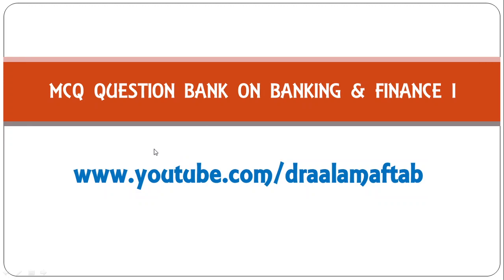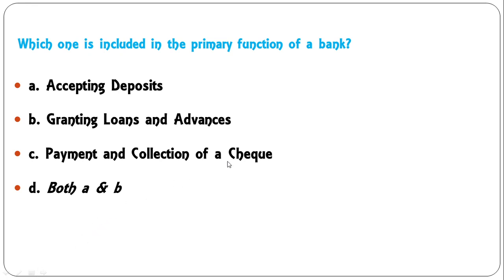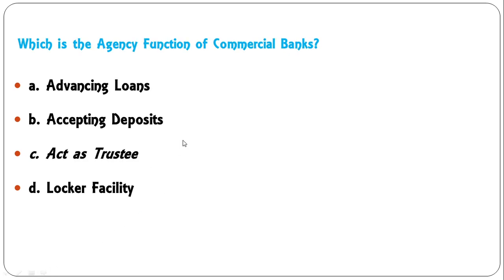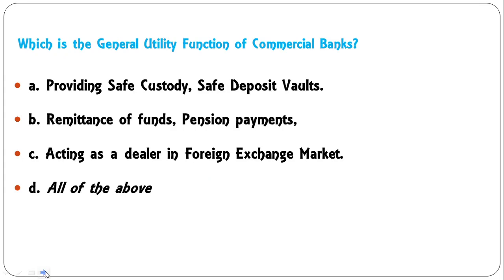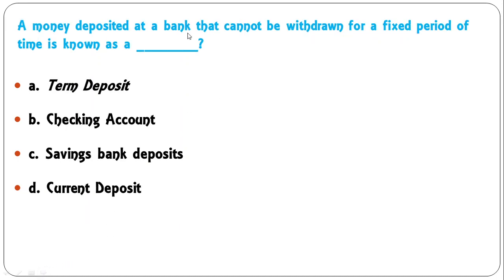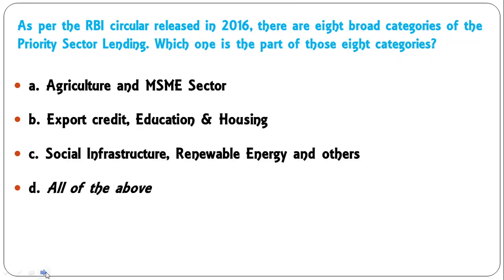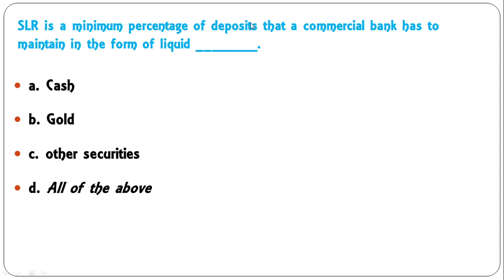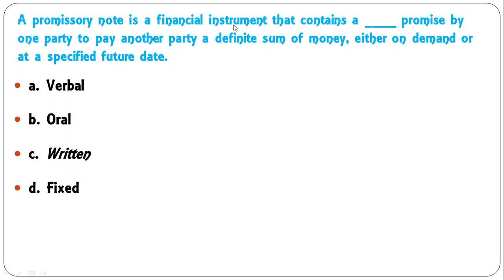Part 2 Banking & Finance: FYBCOM|BA|SPPU Exam MCQ Practice questions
About this video:
The MCQ Questions are based on Chapter 2 of Banking and Finance (Fundamentals of Banking I) Semester 1 FYBCOM syllabus
Functions of Bank
Primary Functions:
o Accepting Deposits:
i. Demand Deposits - Current Deposit and Savings Deposits;
ii. Time Deposits - Fixed Deposit and Recurring Flexi Deposits (Auto Sweep)
o Granting Loans and Advances
i. Short Term Loan- Overdraft Facility, Cash Credit Facility, Purchasing and Discounting of Bills,
ii. Term Loan
Secondary Functions:
A. Agency Functions- Payment and Collection of a Cheque, Bill and Promissory Note, Execution of standing instructions, Acting as a Trustee and Executor
B. General Utility Functions- Safe Custody, Safe Deposit Vaults, Remittance of funds, Pension payments, Acting as a Dealer in Foreign Exchange (FOREX) Market.
C. Distribution of Third Party Products, Bancassurance, Mutual Funds, Issuance of Credit Card and Debit Card
D. Non Fund Based Credit Facilities- Letter of Credit, Bank Guarantee and Deferred Payment.
E. Government Business – Collecting GST, Stamp Duty, Excise Payment, etc.
· Concepts of Priority and non- priority sector lending Security Based and Purpose Oriented Lending, Bridge Loans, Reserve Ratios- CRR and SLR. Credit Appraisal and Credit Monitoring
This video covers part of FYBCOM  Banking and Finance syllabus of SPPU (Pune University) in particular and Mumbai University, BAMU, Delhi University, BHU, JMI, AMU, Allahabad University, Mysore University, and other universities in India and abroad in general.